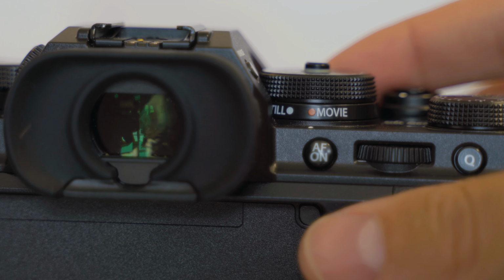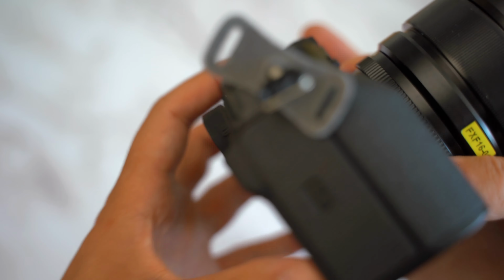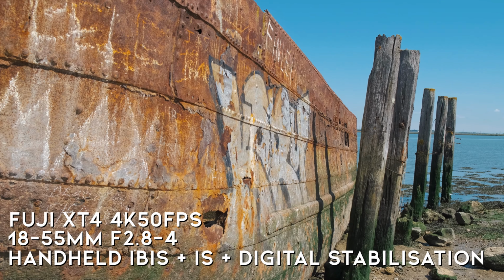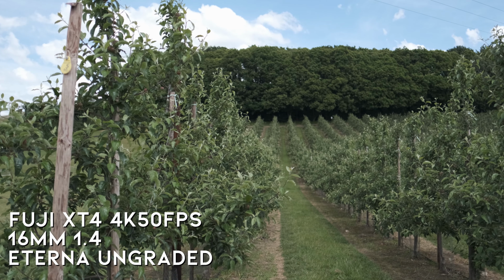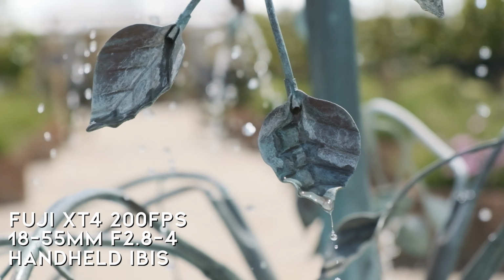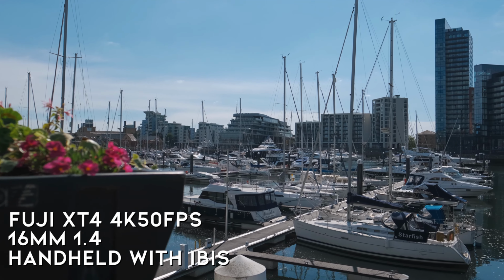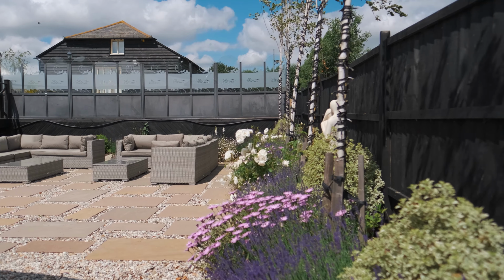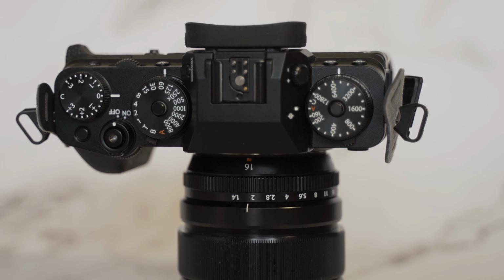Fuji XT-4 Review - The BEST APSC Camera!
In this video, we take a look at the Fuji XT-4, focusing on what's new from the XT-3, and reviewing some of the best features. We take a look at the new IBIS, video quality, flip screen and more!

I'm not massively in to nitpicking and spec picking, for me it's more about how the camera benefits me as a film maker and how it makes the process easier, so forgive me for not pixel peeping etc.

This camera is hands down the best apsc camera & it's an incredible tool for film making with it's advanced features. I really enjoyed using it and will invest in one later this year if nothing else comes out to rival it in the budget range.

Fuji XT4

Cameras:
Sony a7iii (Great all round camera)
Sony a6500 (Great small mirrorless)
DJI Osmo Pocket (Mini but Powerful camera)
DJI Osmo Action (Crazy good action cam)

Lenses:
Tamron 17-28mm (Best Sony wide angle lens)
Tamron 28-75mm f2.8 (Best all-round Sony lens)
Sony 55mm f1.8 (My favourite Sony prime, so sharp!)
Sony 35mm f1.8 (A must-have prime for Sony)
Sony 85mm f1.8 (Still the best 85mm for Sony)
Sony 30mm f1.4 (Cheap good lens for Sony APS-C)
Sony 16mm f1.4 (VERY sharp lens for Sony APS-C)

Sound:
Rode Wireless Go (99% of the audio on this channel)
Deity V-Mic D3 Pro On-Camera Mic
Zoom H1N (Great sound recorder)
Rode Smartlav+ (Crisp lav Mic)
Rode SC3 Adapter (You'll need this to use the above microphone)
Tascam dr-10l Recorder

Other Bits:
Zhiyun Weebill Lab Gimbal
Moza Aircross 2
ThinkTank Camera Bag
Aputure AL-MX Mini Light
Aputure AL-M9 (cheaper version of the above)